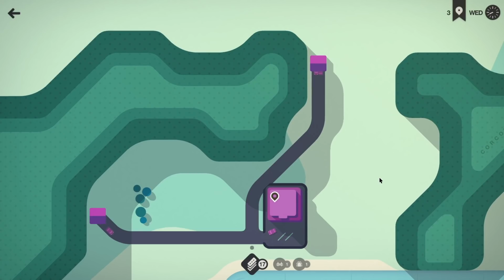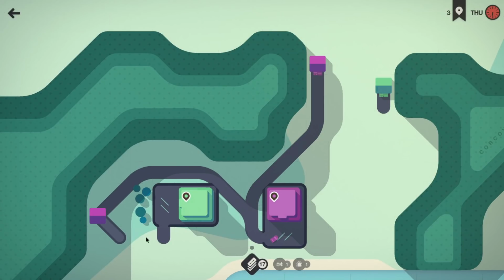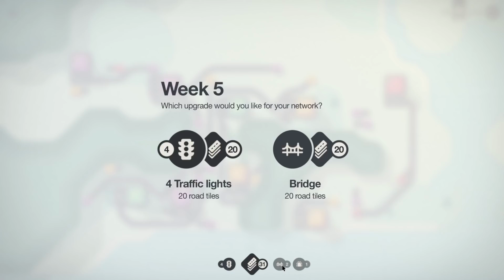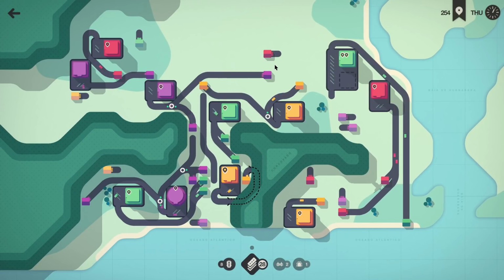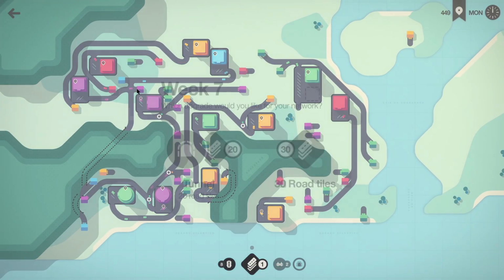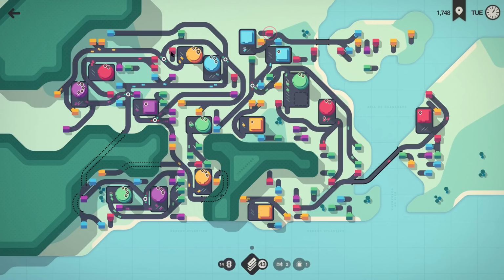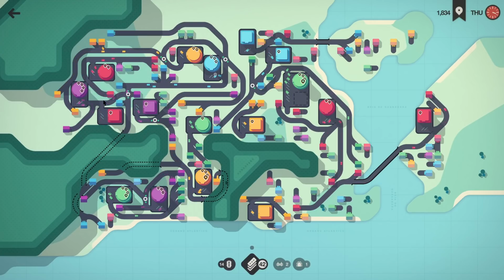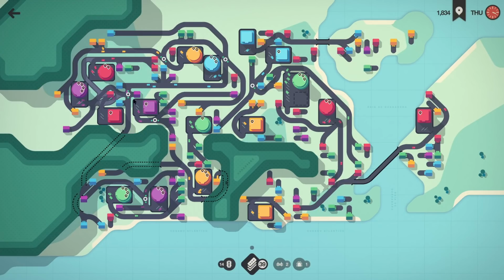1st Nov 2021 Weekly Challenge (Mini Motorways)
Watch as I try out the November 1st 2021 Weekly Challenge:
- Houses and destinations can appear anywhere
- No motorways are offered
- Double the number of traffic lights awarded